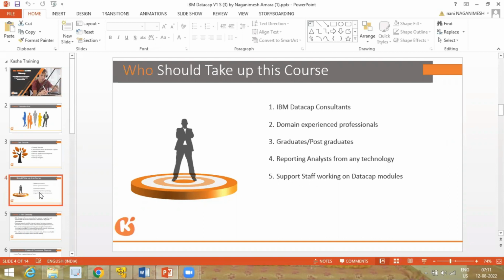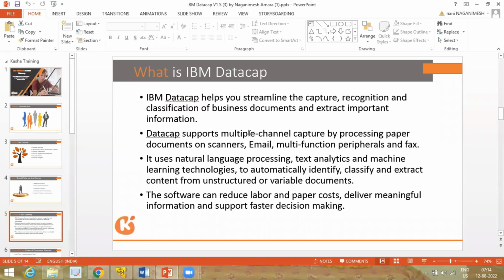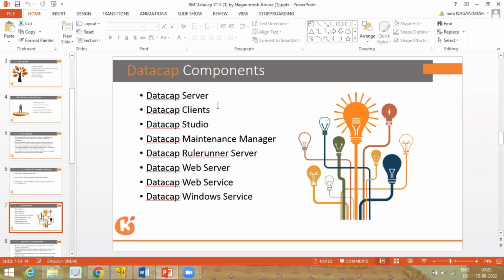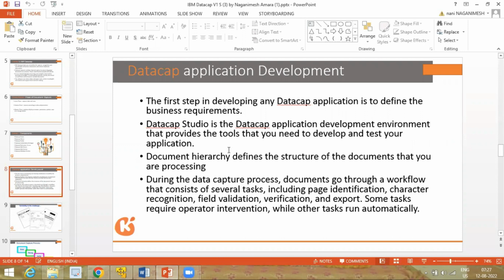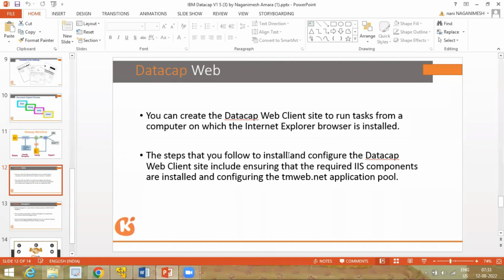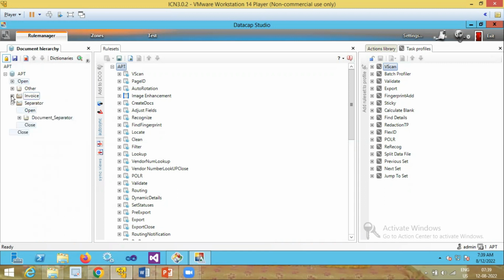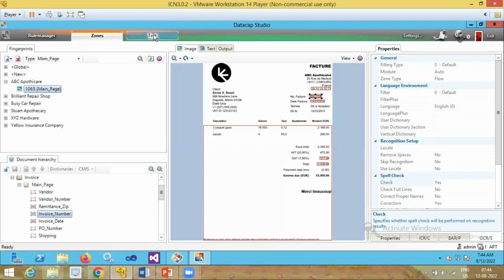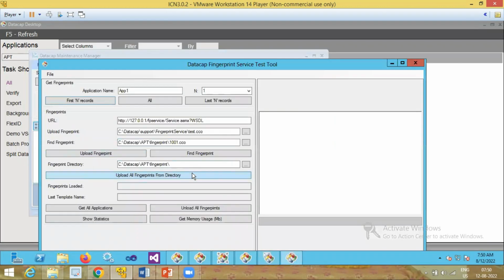IBM Datacap Tutorial Demo | IBM Datacap Certification & online Training - Kasha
Learn IBM Datacap Tutorial Demo | IBM Datacap Certification & online Training!!

🔥🔥 In this video, you will learn about IBM Datacap Overview & Certification Training as a part of IBM Datacap Training.

📌 ibm datacap training
📌 ibm datacap tutorial
📌 ibm datacap
📌 ibm datacap interview questions